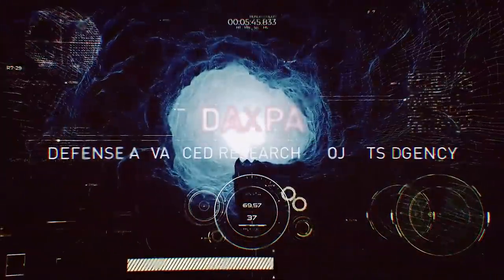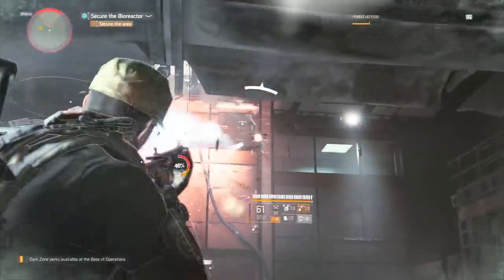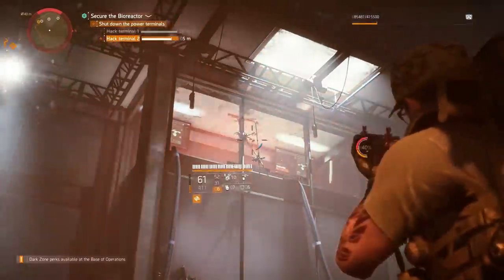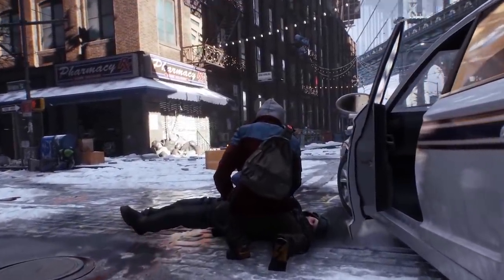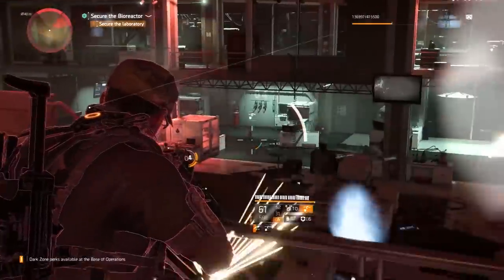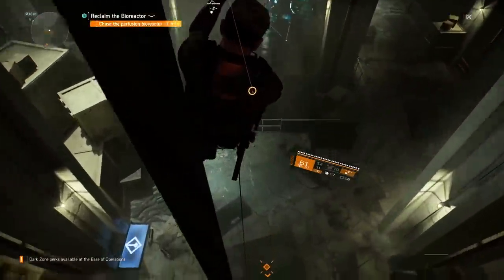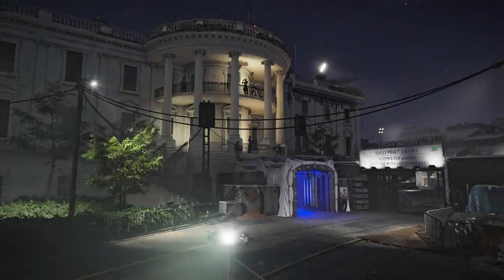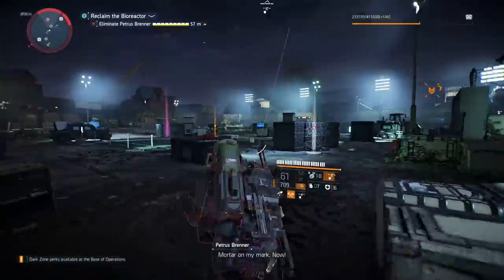Who are the Masterminds behind the Black Tusk? || Story / Speculation || The Division 2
Leading in from the last video, we know that the Black Tusk have invaded the Pentagon with two goals in mind.

Firstly, to loot anything they deem useful in their mission. And secondly, to extract the newly developed Perfusion Bioreactor - The device that could lead to the cure of the Dollar Flu.

But we didn’t have to venture particularly far into these missions to notice a few familiar pieces scattered around the labs.

Not only have we found that DARPA has been the brains behind a number of items in the SHD Tech arsenal, but they also seem to have been responsible in one way or another, for the high tech gear used, by the Black Tusk.

Casualcore Gaming Network